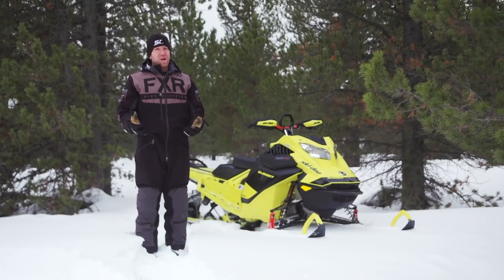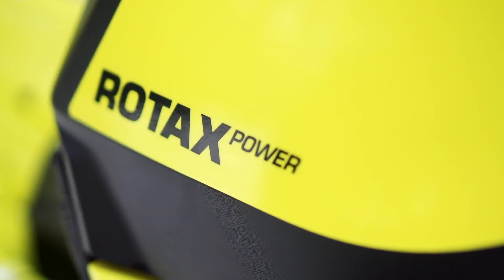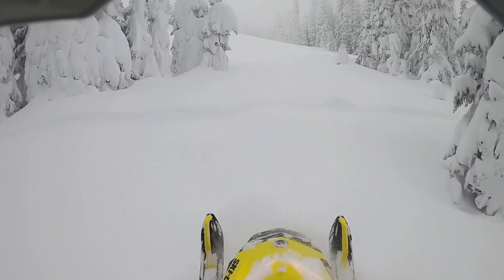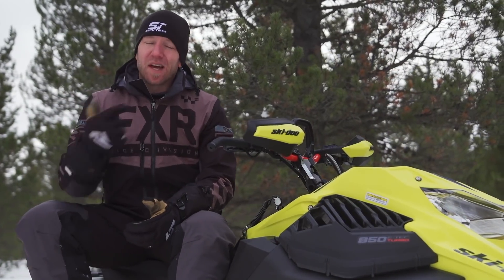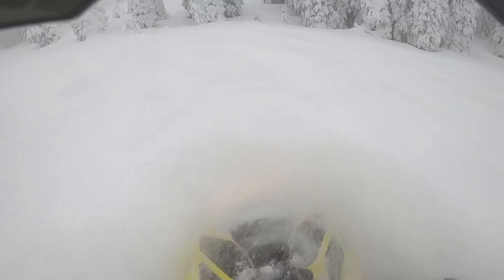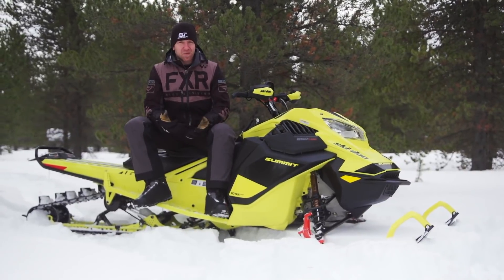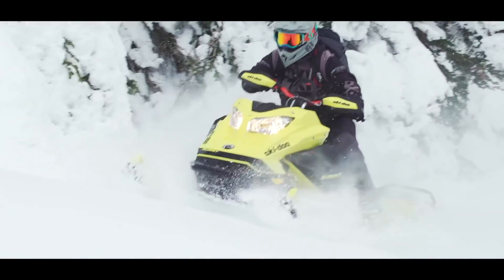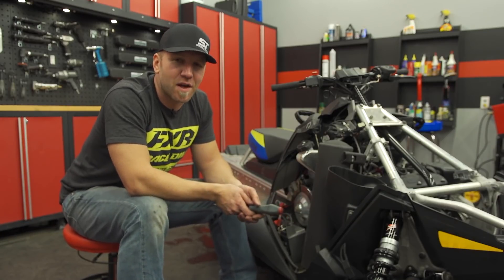2021 Ski-Doo Summit Xpert 165 850 E-TEC Turbo Full TEST RIDE Review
AJ's high up in the mountains delivering his full review of Ski-Doo's 2021 850 E-TEC Turbo powered Summit Xpert 165.